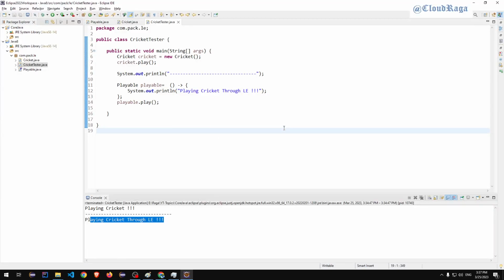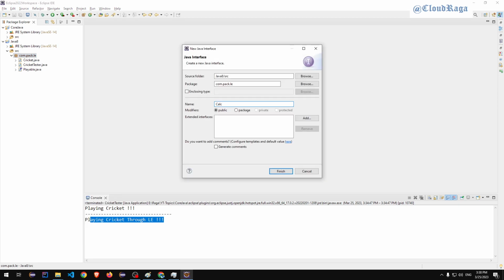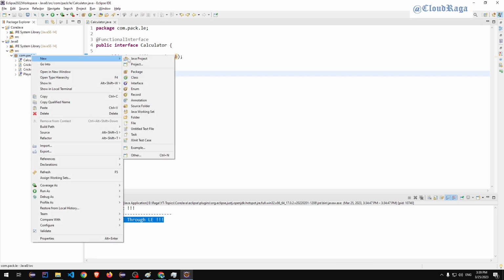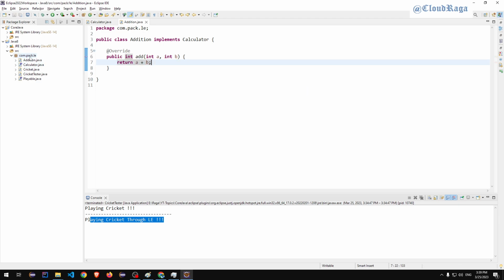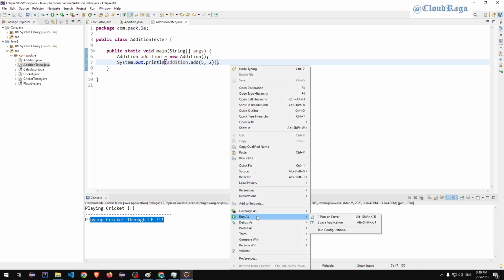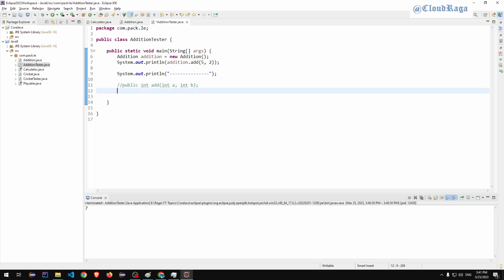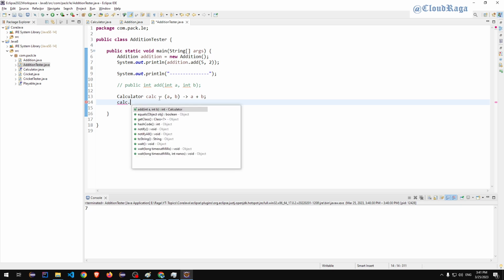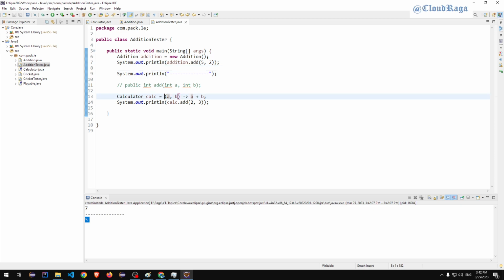Java 8 - Tutorial - 08. Functional interface With Lambda Expression-2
Second Functional interface With Lambda Expression

lambda
lambda function
function interface
functional interface